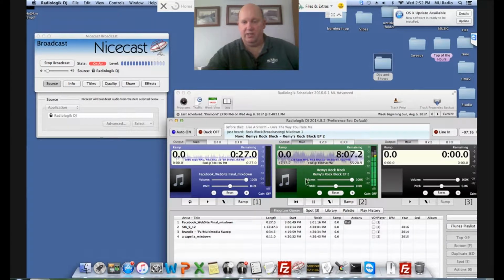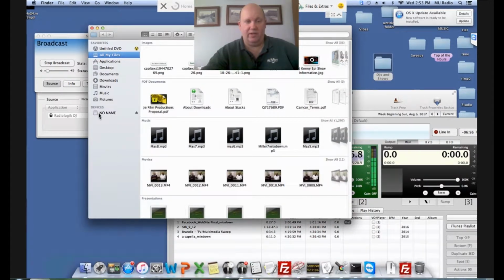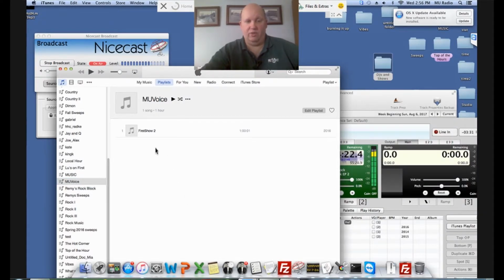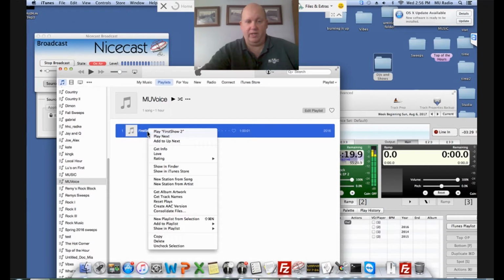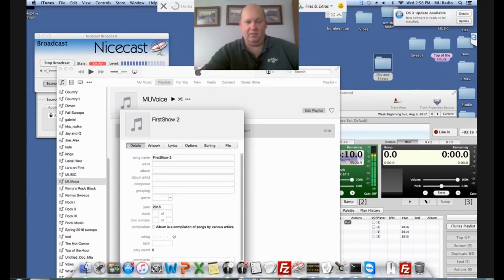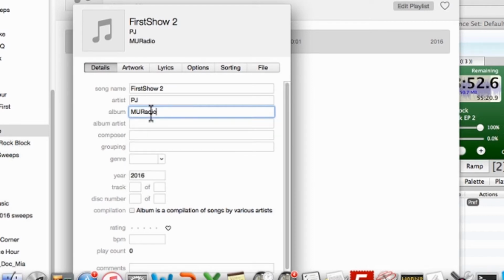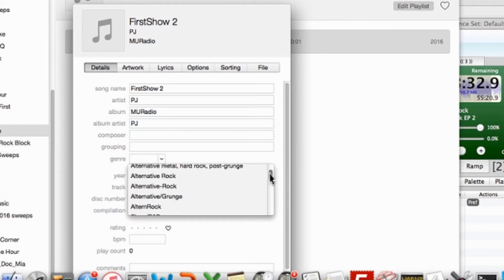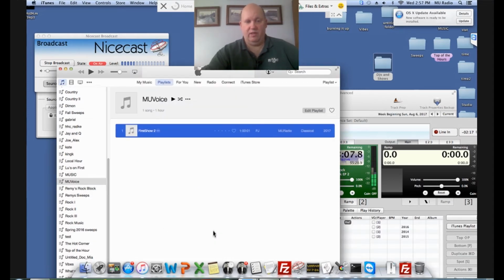Radio Production Tutorials Unit 2b - Adding Shows to the Reruns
In this brief exercise we demonstrate how to add a completed .mp3 file to the automation system using iTunes.  We also demonstrate ID3 tags and how to update them.